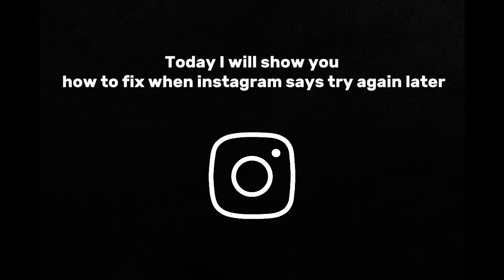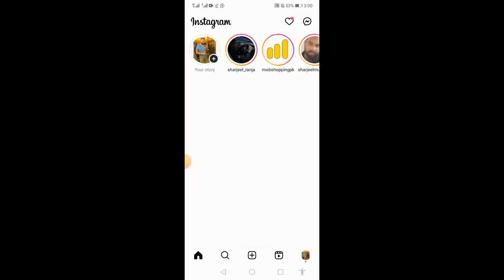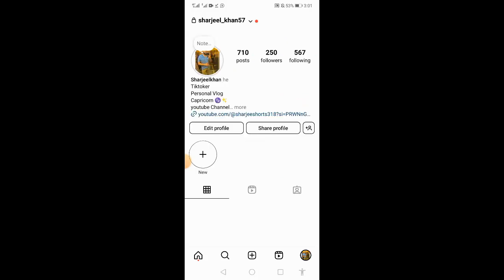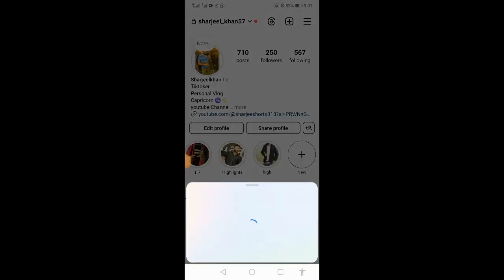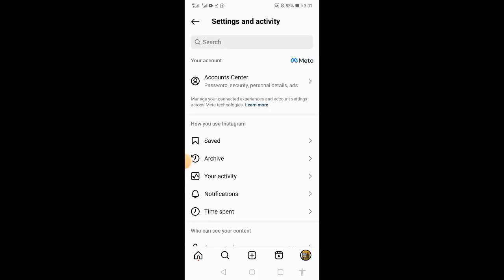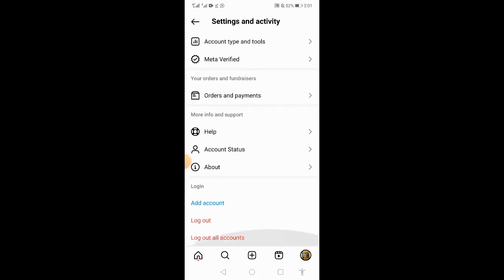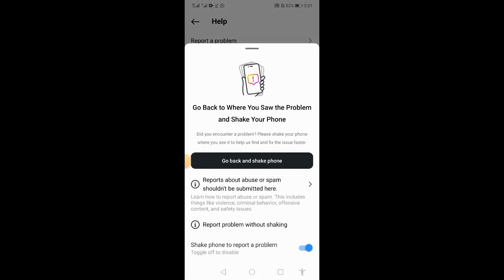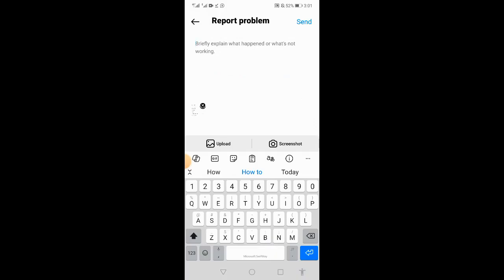How to fix when instagram says try again later (2024)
How to fix when instagram says try again later

In this video i´ll show you How to fix when instagram says try again later. The method is very simple and clearly described in the video. follow all the steps & fix when instagram says try again later